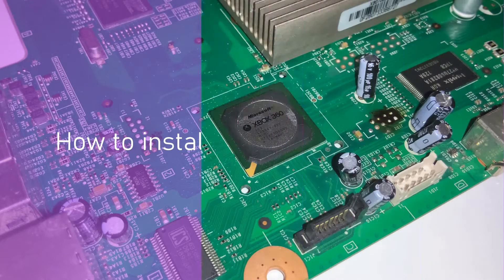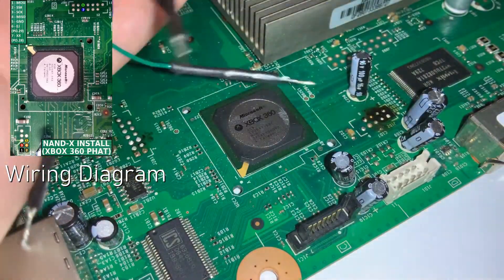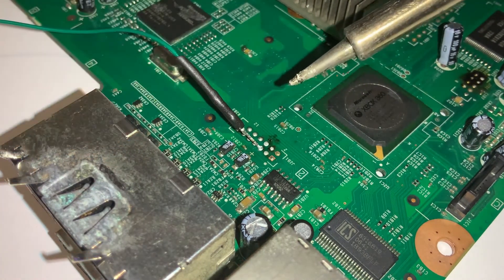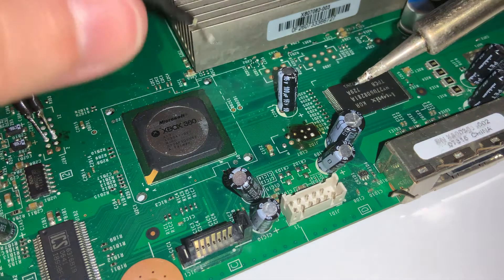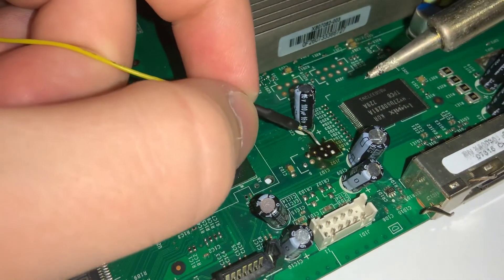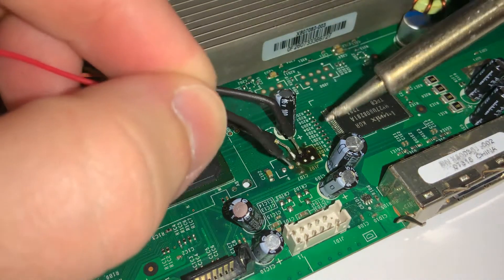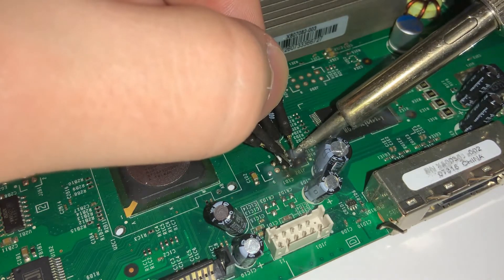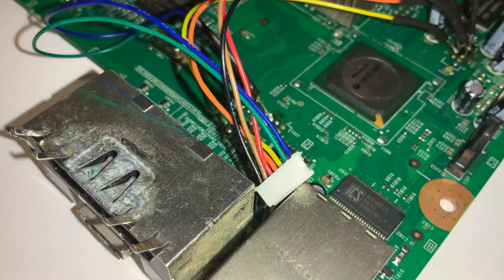RGH Tutorial - How to install NAND X / JR Programmer Wires (Phat Motherboard)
A basic guide on how to install the NAND X / JR Programmer wires on a Phat XBOX 360. Gives you a quick rundown on how to apply the iron to the points correctly. I would highly recommend using good quality flux if you can.